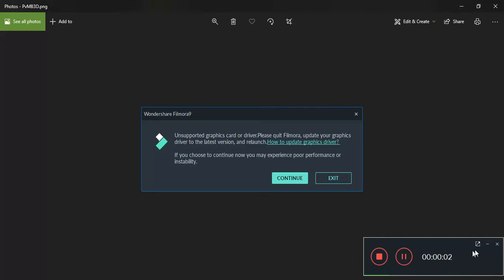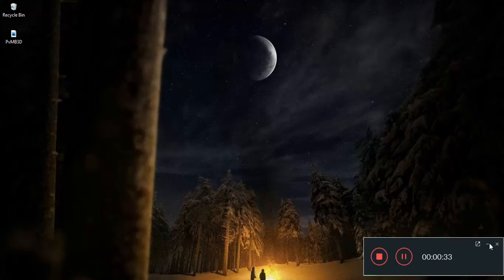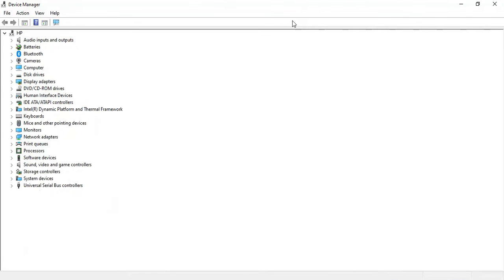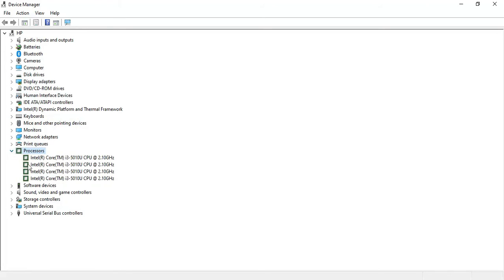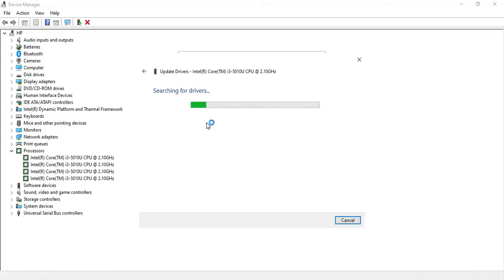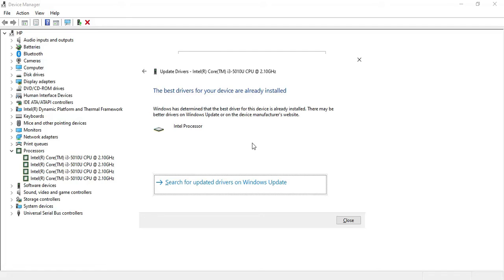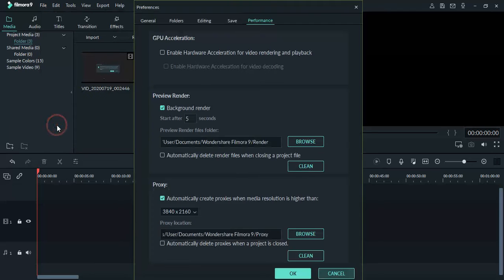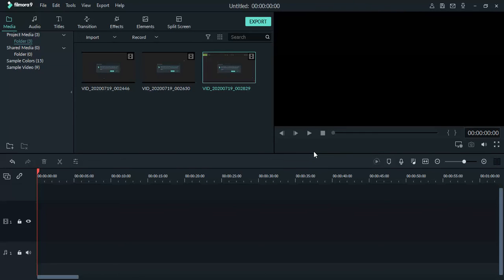Wondershare filmora 9 unsupported Graphic card error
Filmora error, Graphic card error, Driver update,
Filmora latency issue, filmora audio and video quality increase enhance.